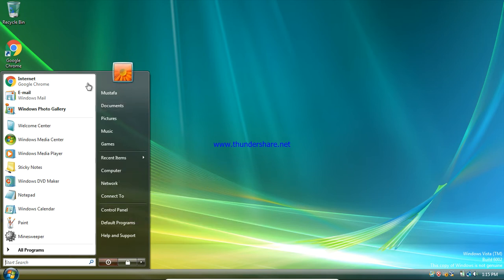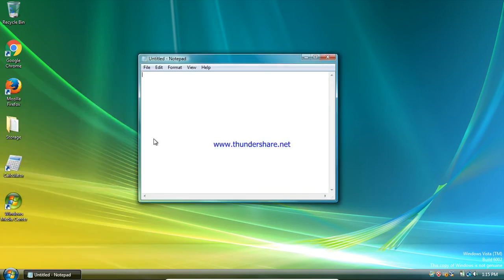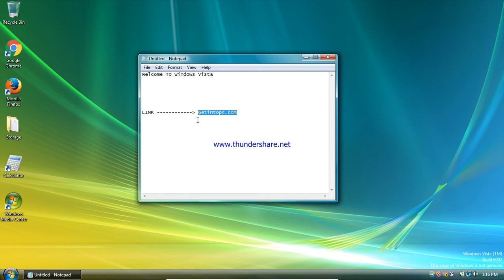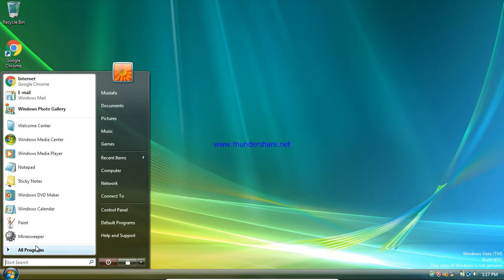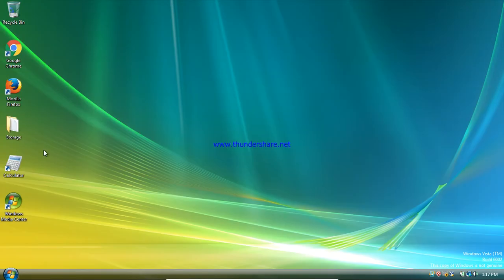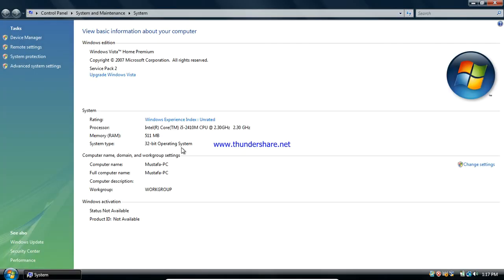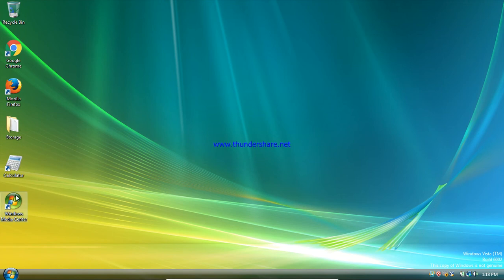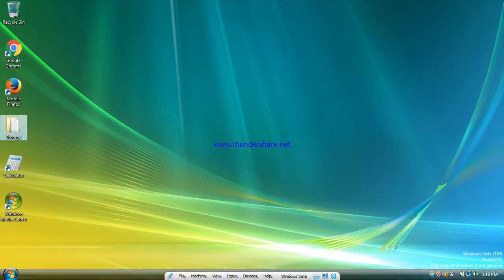Windows Vista Iso Link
Ok there’s some good quality in it